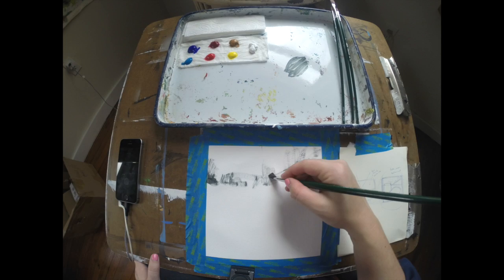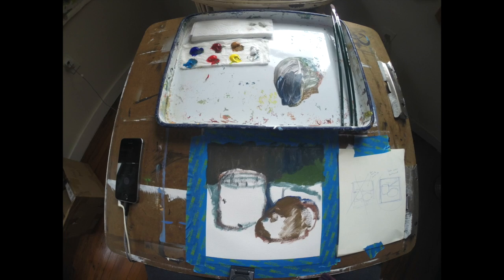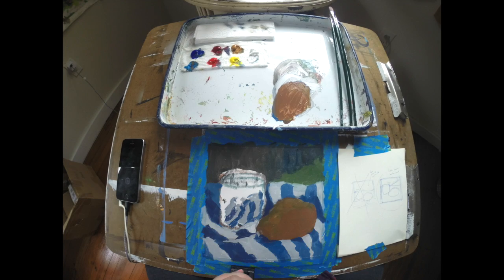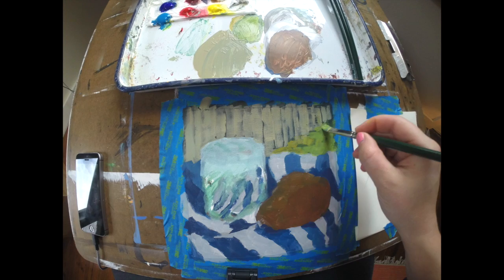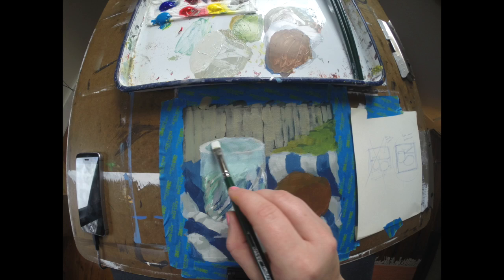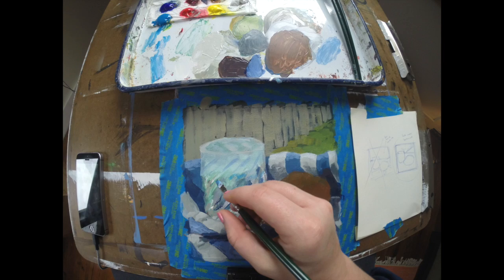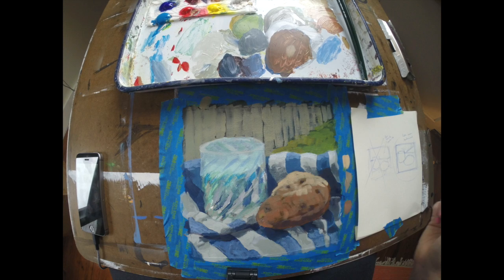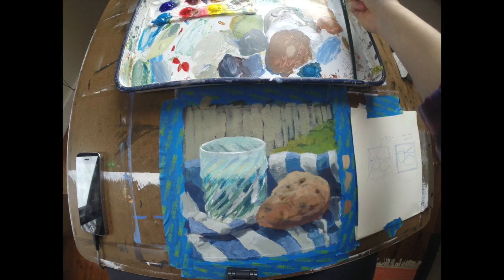Indoor Still Life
A brief run through on the process of building your paintings of naturally lit indoor still lives.